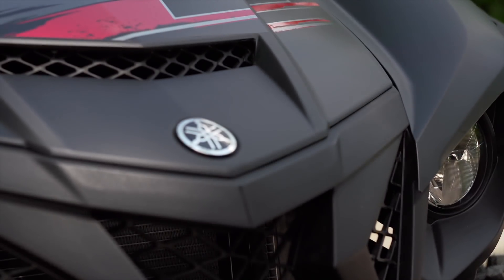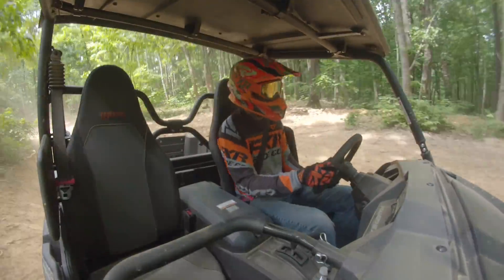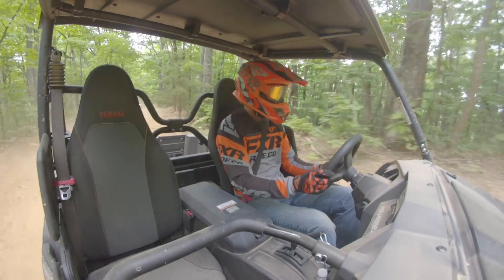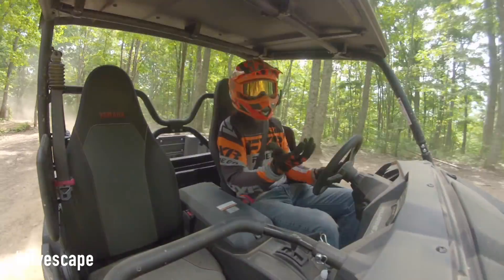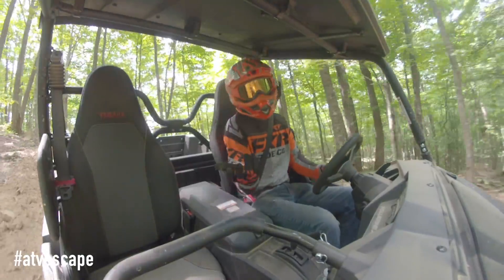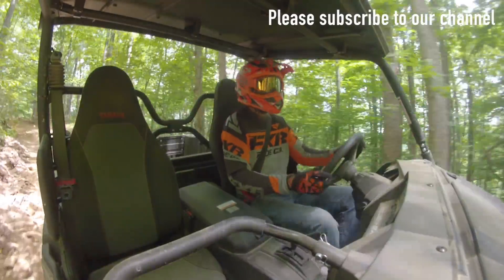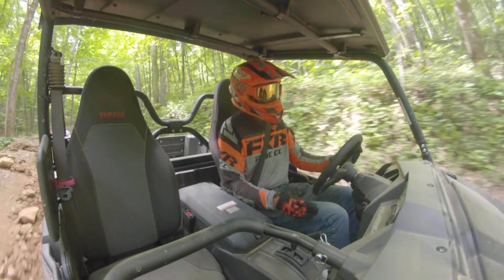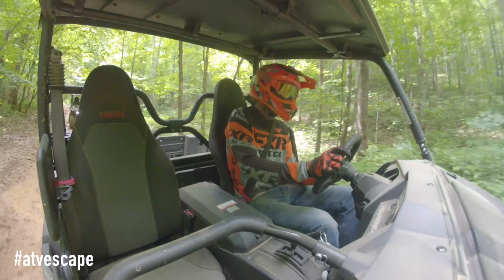2019 Wolverine X2 First Ride Review- ATV ESCAPE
Casey reviews the brand new 2019 Yamaha Wolverine X2 side-by-side. We introduce you to Yamaha's latest side-by-side and walk you through what we thought after spending some time behind the wheel.

For more information about the Wolverine X2 including specs, images, and written review check out

See the full written review of the Wolverine X2 in the July-August 2018 issue of ATV & UTV ESCAPE Magazine.

You can find our free ATV ESCAPE mobile apps in the Apple App Store and Google Play for Android. Find your local trails, events, offers, dealers, and more, along with news, reviews, photos and videos. Download for free.